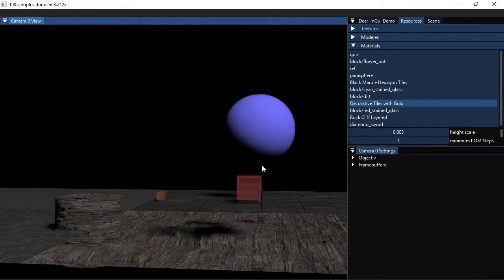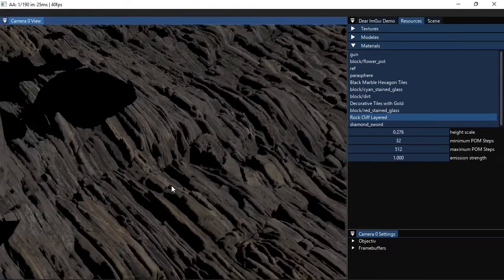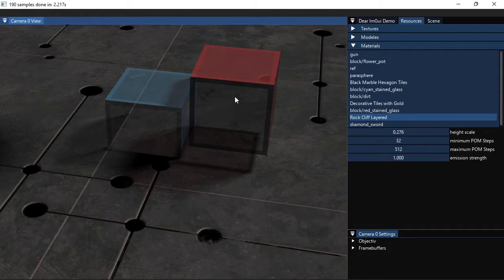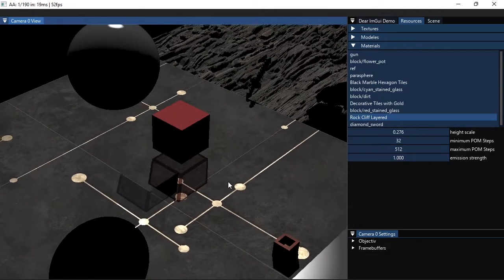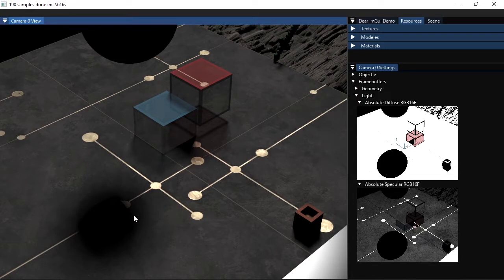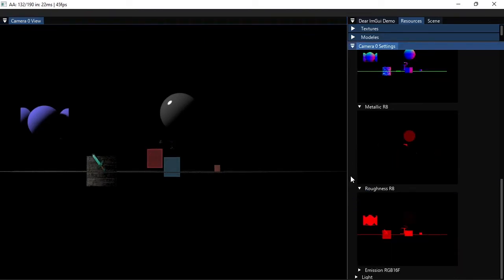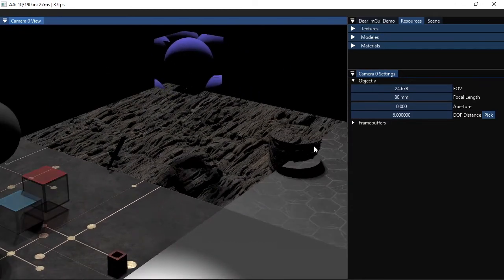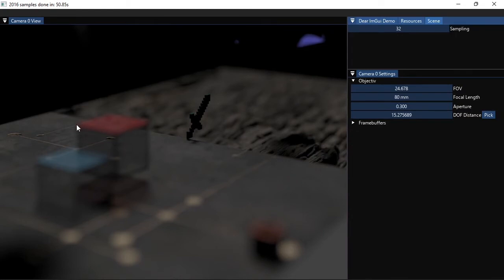Irregular Engine: Devlog 1 | Let there be light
It has been a while. I'm back with my first devlog. The video is 720p because I wanted the video capture to be without any stuttering.

The specs of the PC this demo was captured on:
CPU: 11th Gen Intel(R) Core(TM) i7-1185G7 @ 3.00GHz
GPU: Intel(R) Iris(R) Xe Graphics
RAM: 16,0 GB